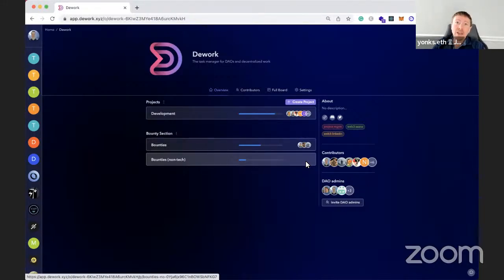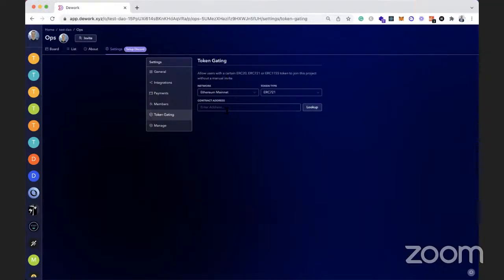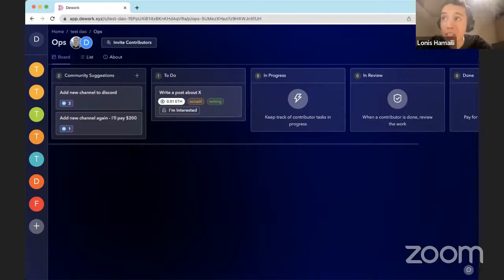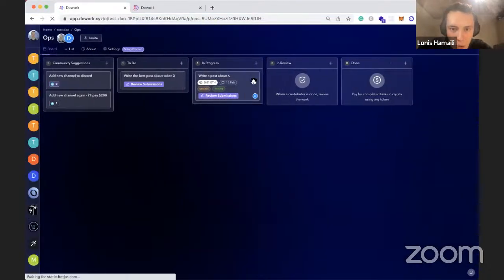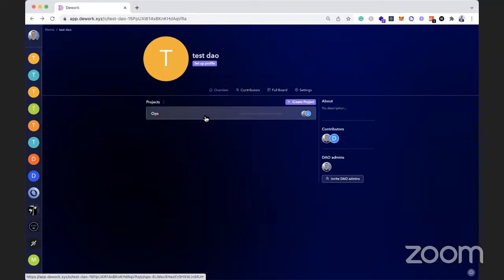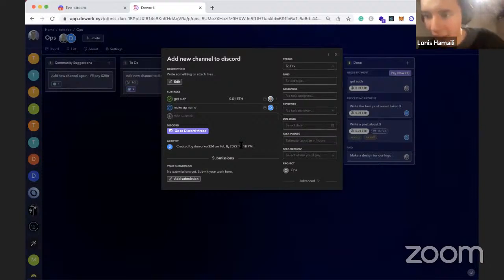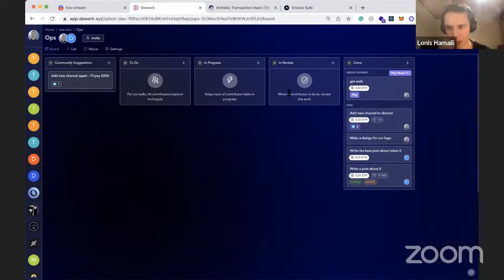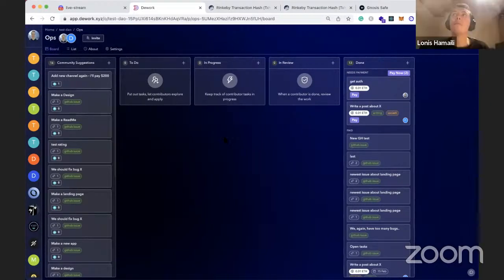🆘｜DEMO｜Dework.xyz - Bounty Board / Task Management solution for DAOs｜08Feb2022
The Open DAO TEAM connects with Dework.xyz to demo their new DAO tool which provides bounty board (Task Management) capabilities in a native web3 solution which also incorporates a tokenized compensation component.